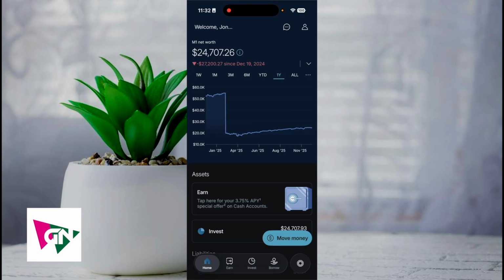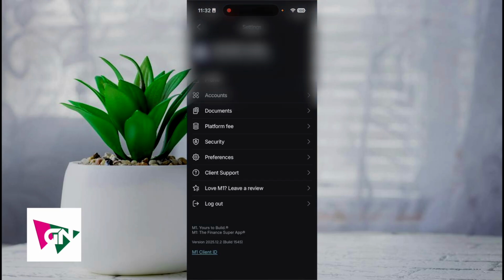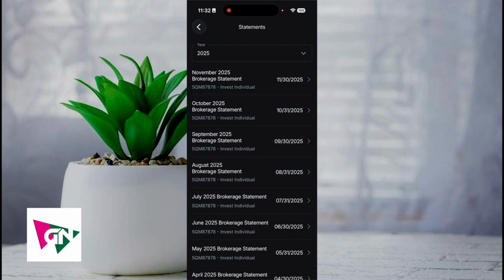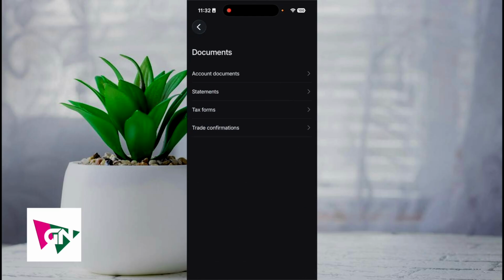How To Find Your Account Statements On The M1 Finance App: Quick Guide!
Need to access your account statements on the M1 Finance app? This easy guide shows you exactly where to find and download your statements in just a few taps. Learn how to view monthly and yearly statements and save them for records or verification. Perfect for M1 users tracking performance, taxes, or account activity.